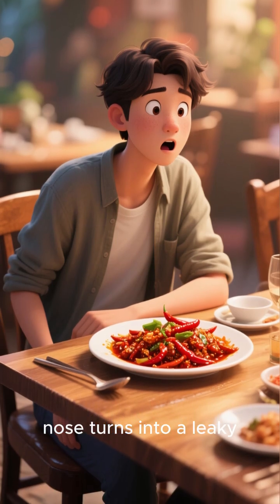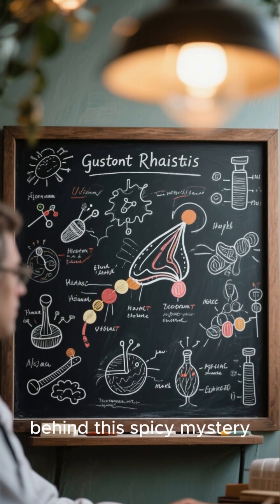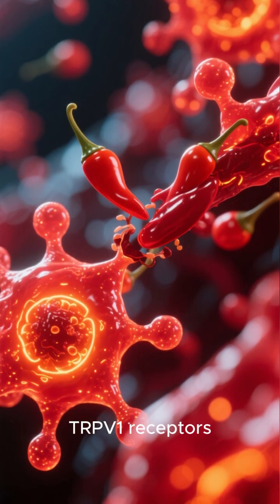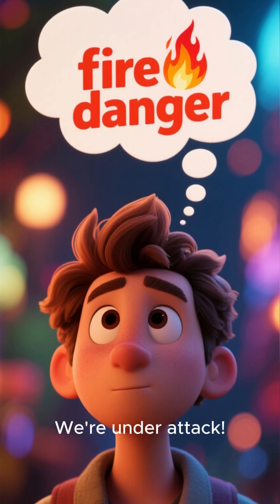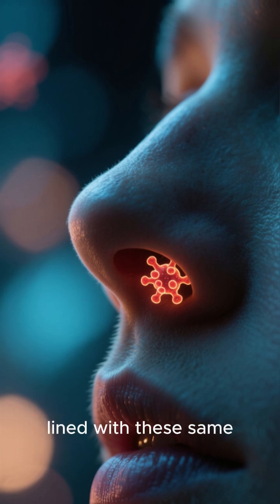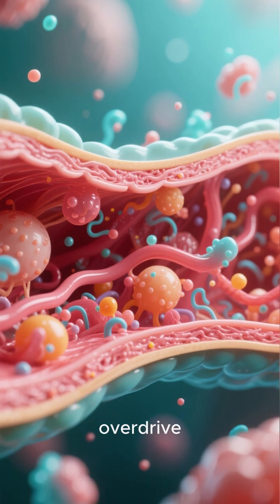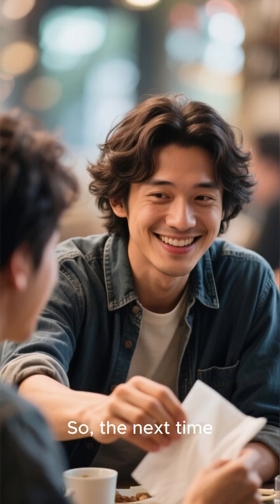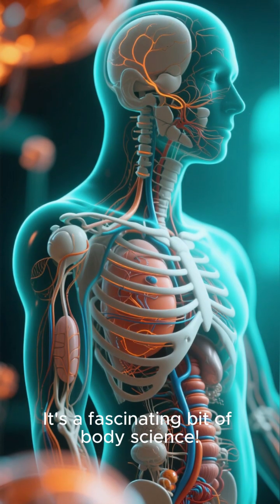Why Does Spicy Food Make Your Nose Run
Why spicy food causes a runny nose.